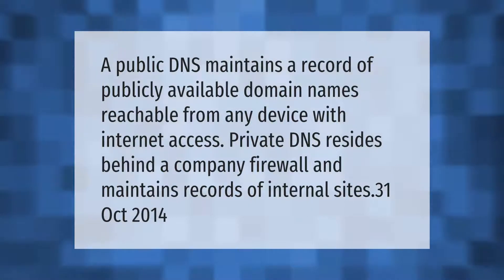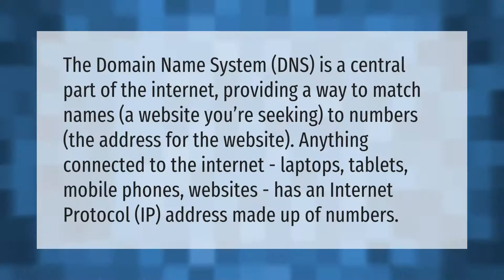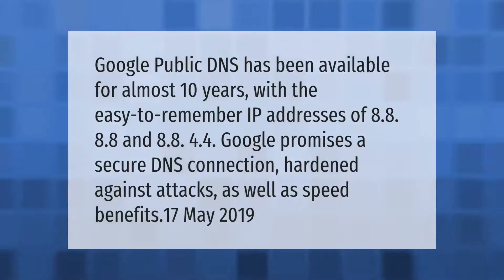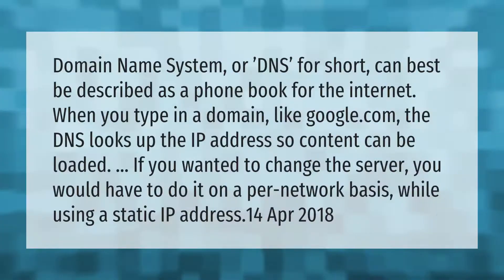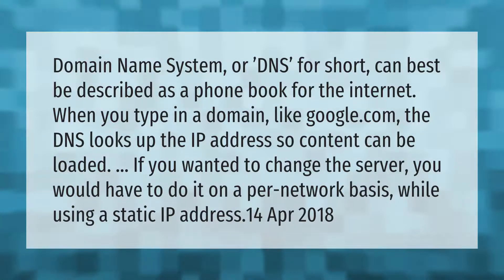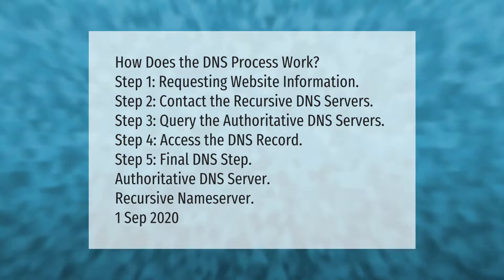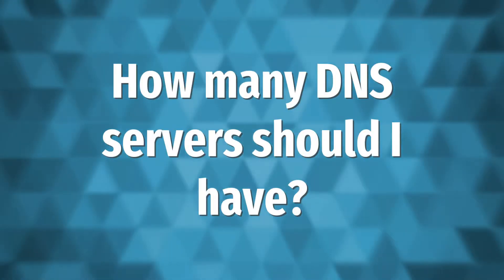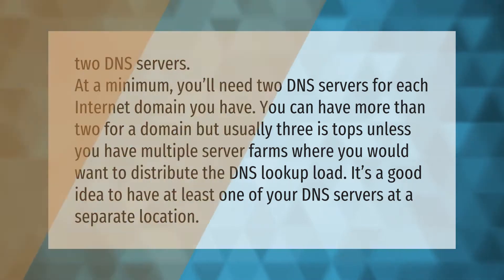What is the difference between public DNS and Private DNS?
00:00 - What is the difference between public DNS and Private DNS?
00:36 - What is the purpose of DNS?
01:10 - Is Google DNS safe?
01:42 - What is DNS on my phone?
02:18 - How DNS works step by step?
02:57 - How many DNS servers should I have?

Laura S. Harris (2021, April 5.) What is the difference between public DNS and Private DNS?
    AskAbout.video/articles/What-is-the-difference-between-public-DNS-and-Private-DNS-234116